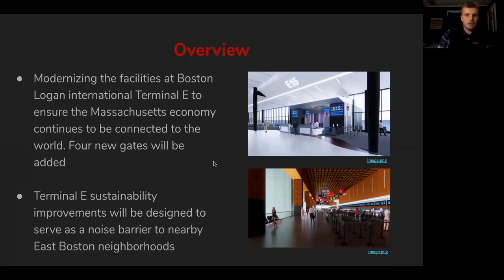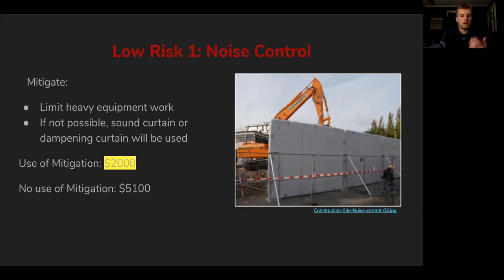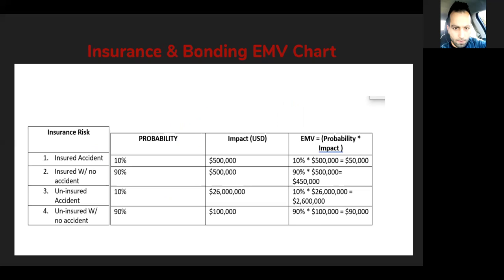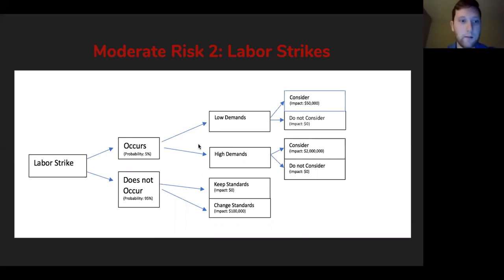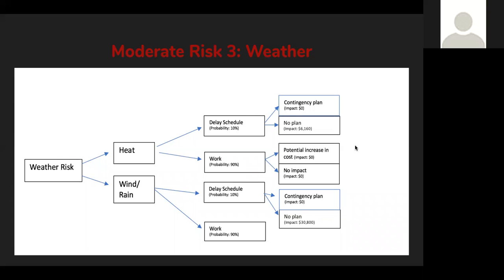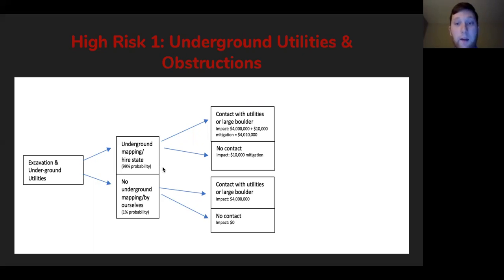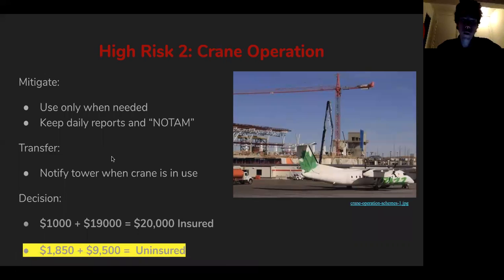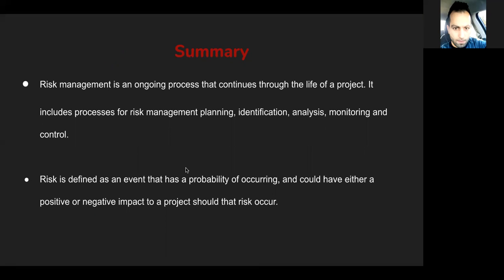BCT 353 Project Group #12